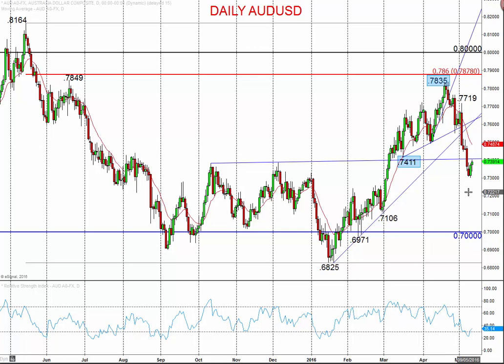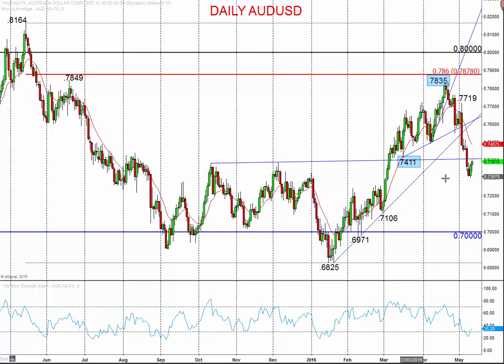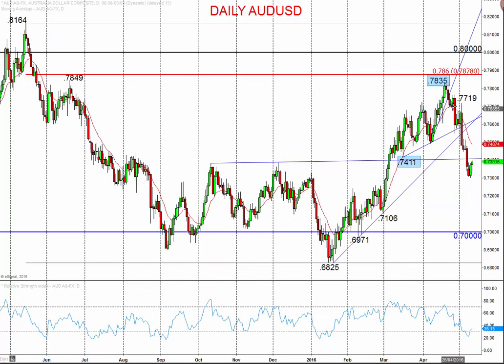AUDUSD Bear Bias; NZDUSD Negates Bull Trend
Short Term/ Intermediate Outlook and Risks for NZDUSD and AUDUSD.